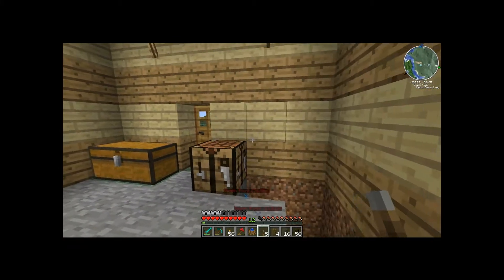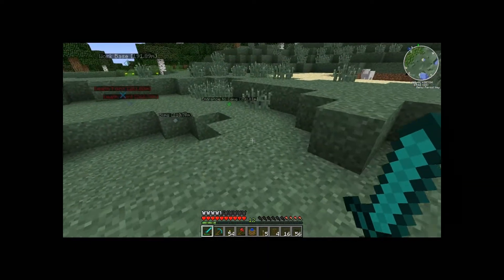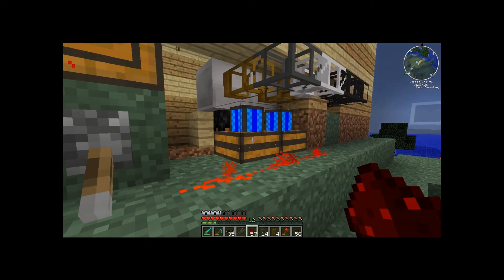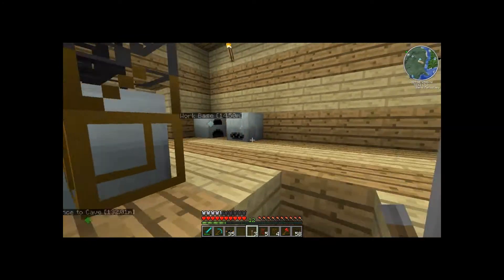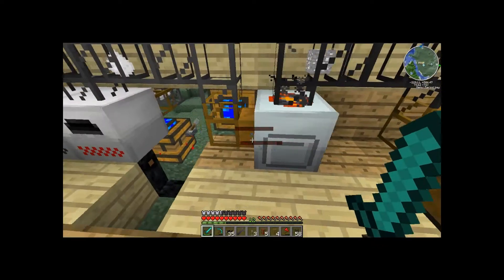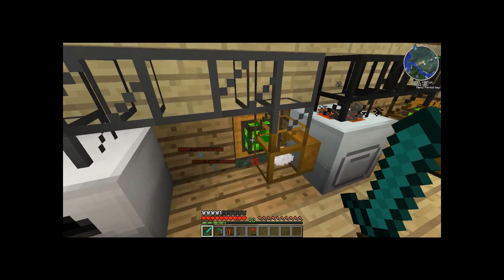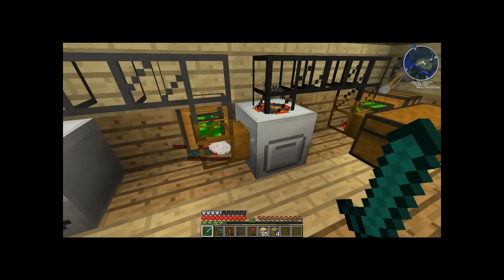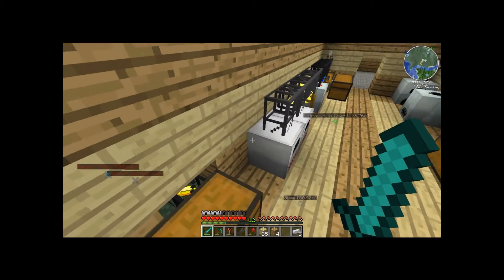EP15 Tekkit - More Pipes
We finish up the piping and overclock some of our machines to make them faster, at the cost of increased energy usage.